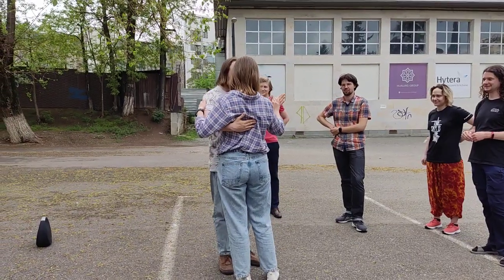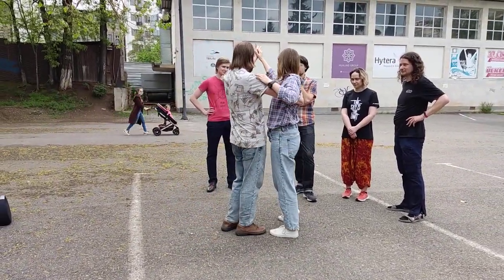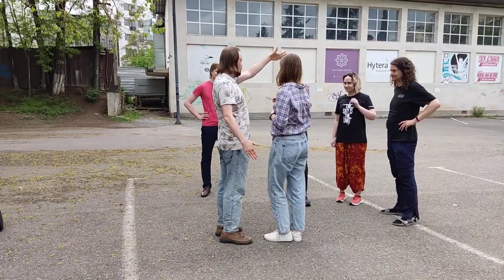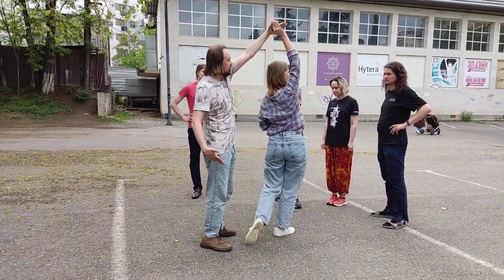اموزش رقص والس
گروهی از روس و اکراین که بدلیل جنگ به گرجستان آمده اند برای حفظ صلح و دوستی هر یکشنبه با هم و همراه گرجی‌ها شروع به رقصیدن کرده ام این سومین یکشنبه آنها بود